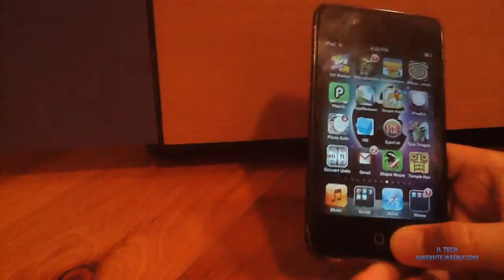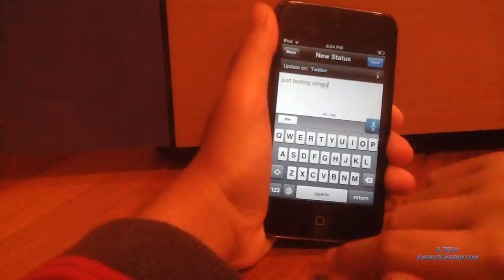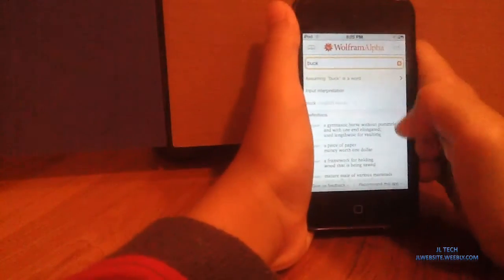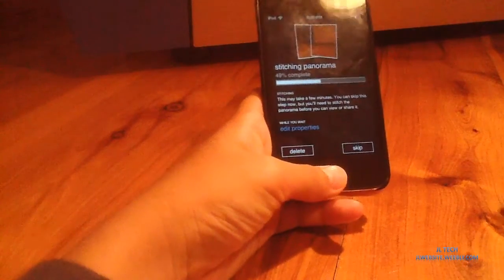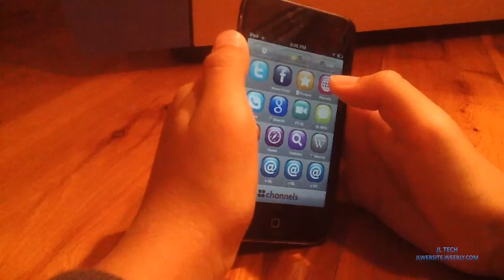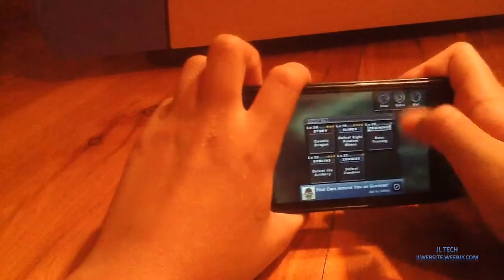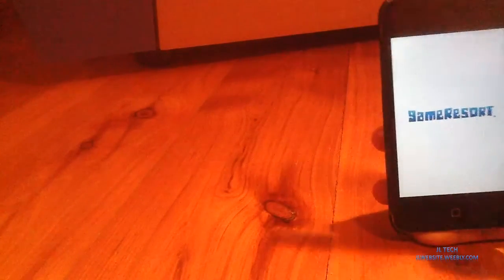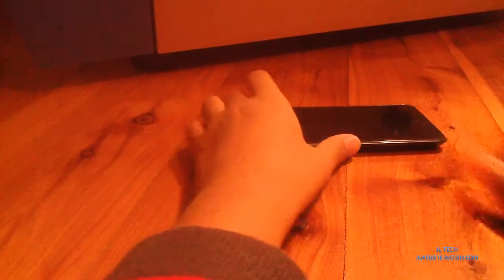Top #7 iOS Apps of the Week - Episode 2